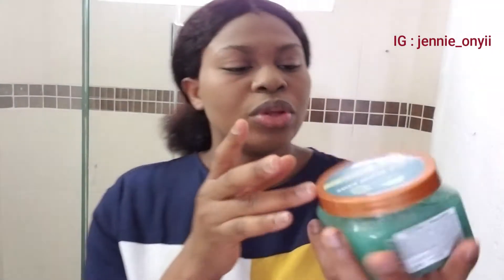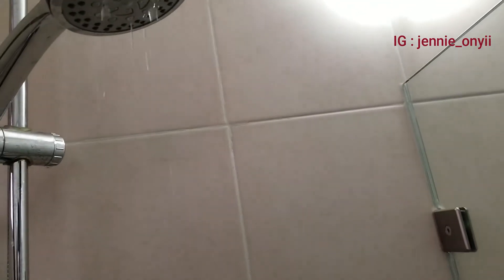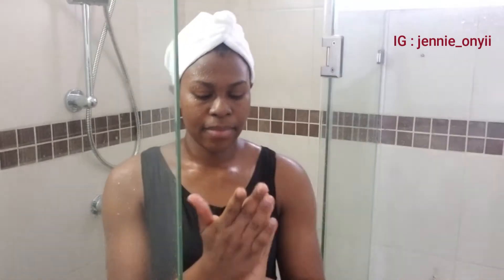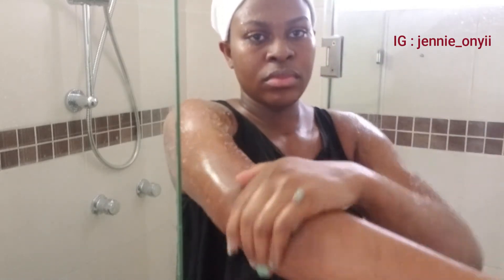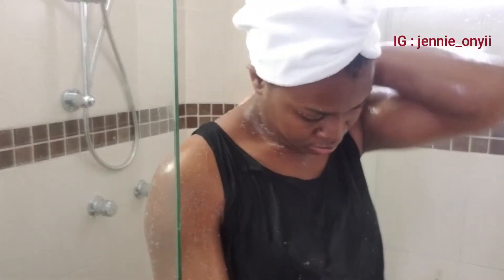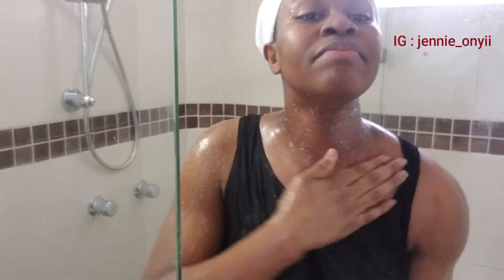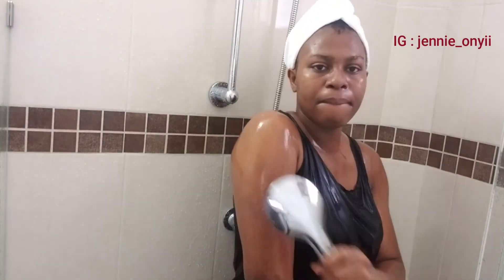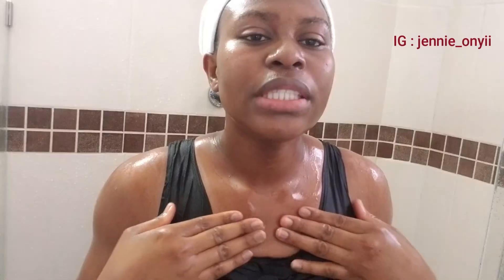HOW TO EXFOLIATE YOUR BODY | THE BENEFITS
Hello, fam. In this video, I talked about how you can exfoliate and why you should exfoliate your body.
COMMENT  AND
See you all in my next video